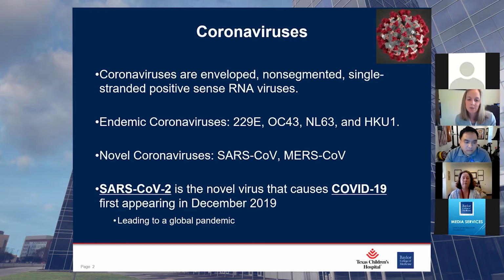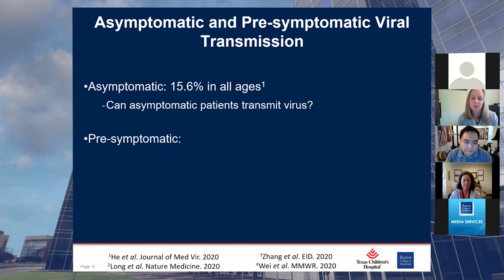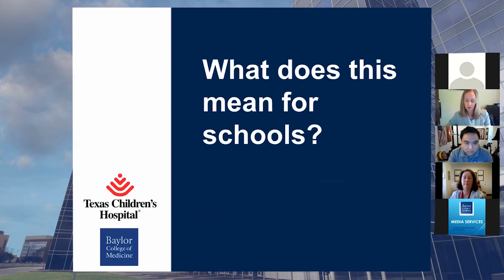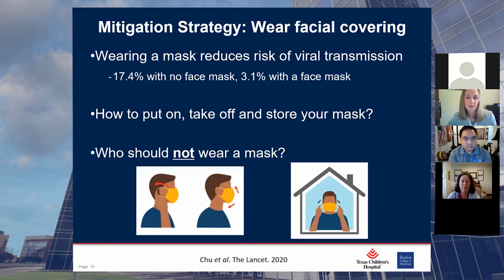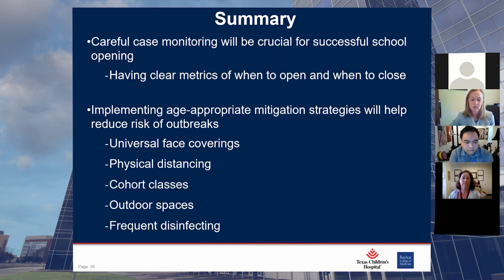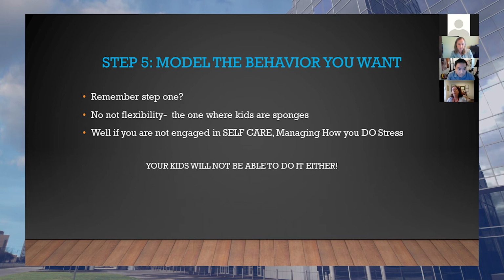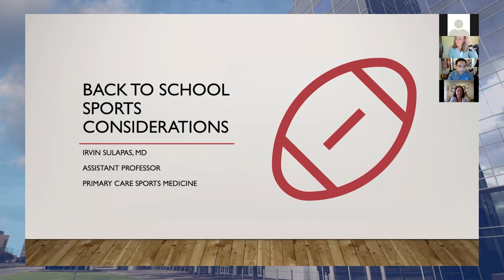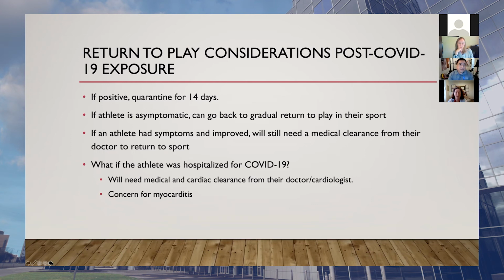Need to Know: COVID-19 and Back to School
Did you miss our webinar about COVID-19 and back to school? Hear directly from experts at Baylor College of Medicine and Texas Children's Hospital discuss what parents and educators need to know this time of year.

All information provided in this video is based on data provided August 25, 2020, when the webinar was recorded. Please consult your doctor with any questions.